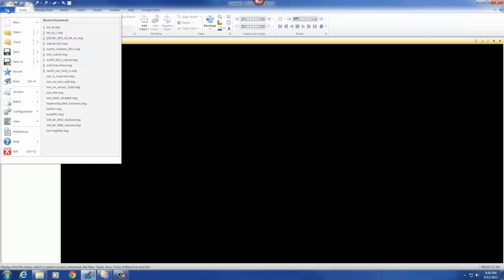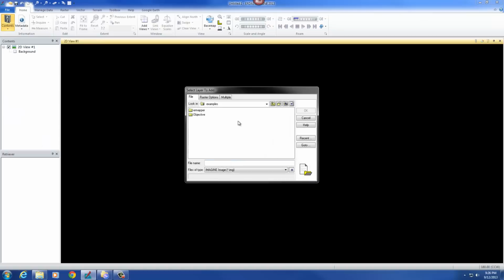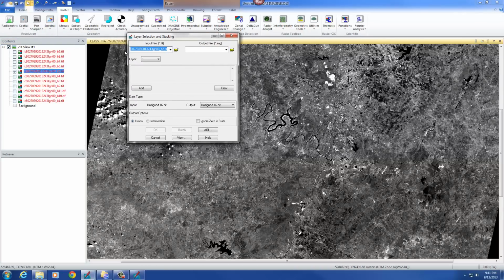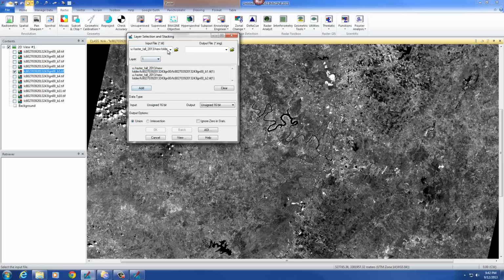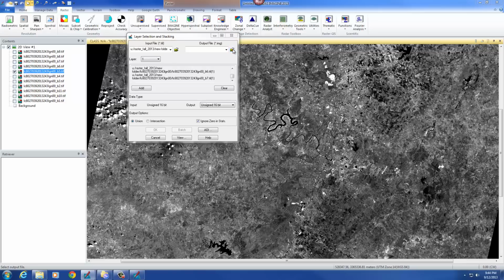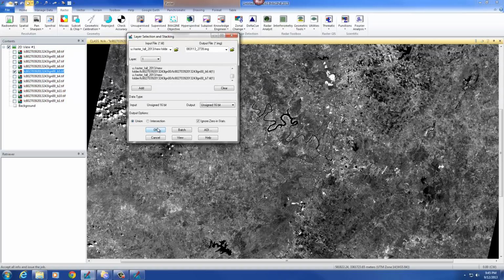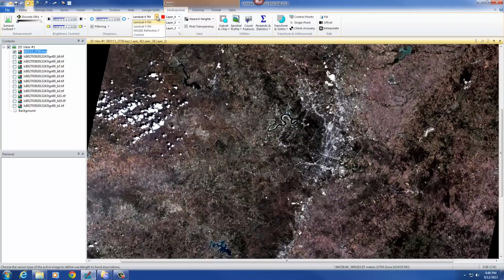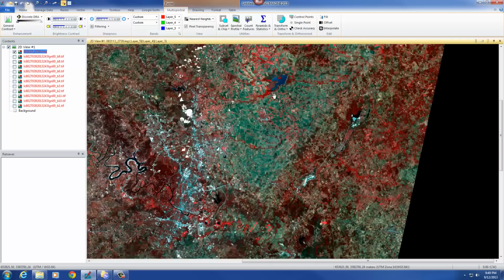Layer Stacking of Landsat 8 OLI Data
Demonstration of stacking bands 1 through 7 of Landsat 8 OLI.  Path-Row 27-39